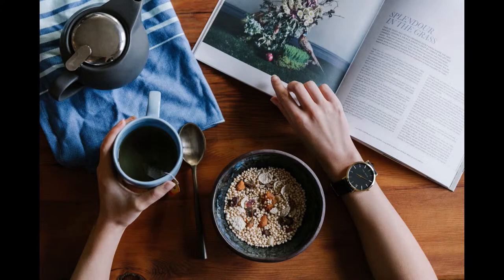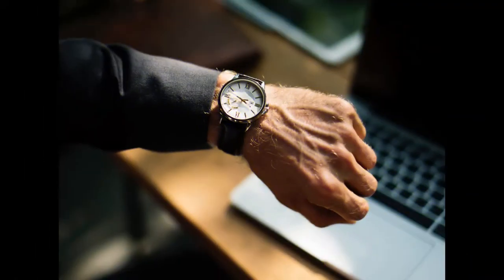5 Watch Rules ALL MEN Should Follow | STOP Wearing Your Watches Wrong!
In this video we have shown 5 Watch Rules ALL MEN Should Follow | STOP Wearing Your Watches Wrong!
1.In which hand should we wear watch?
2.How tight should your watch be?
3.Is your watch has to match clothes?
4.Can you wear a dress watch casually?
5.Everyday watch?